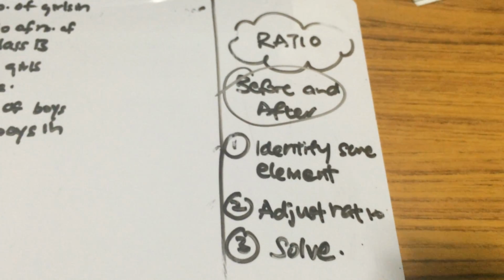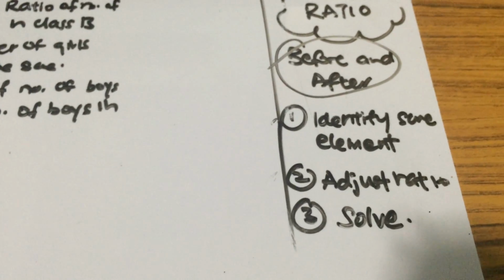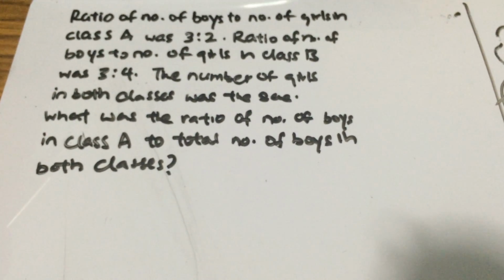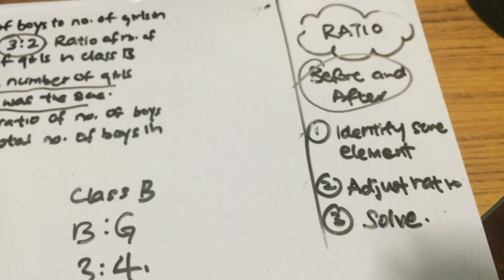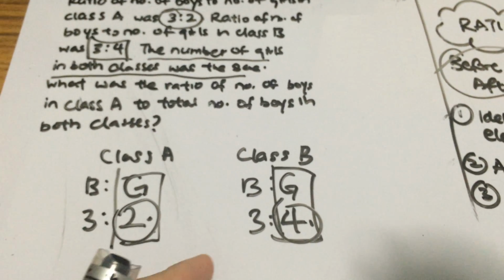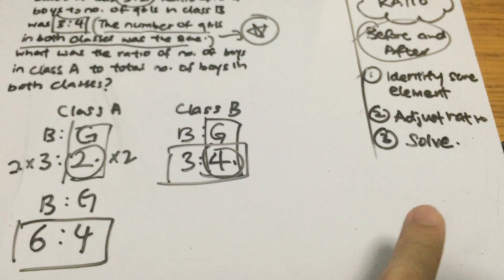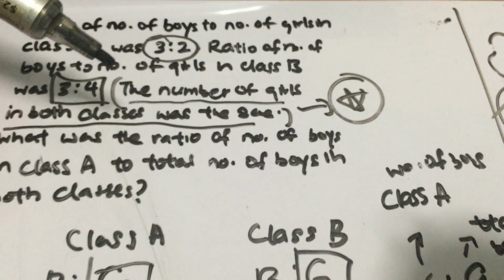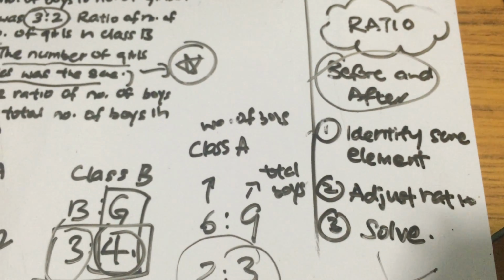Ratio and Proportion with Word Problems - Pre-algebra (Part 2)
Learn how to answer ratio, without the use of algebra. Only 3 steps to master the techniques of answering ratio (before and after) type of question